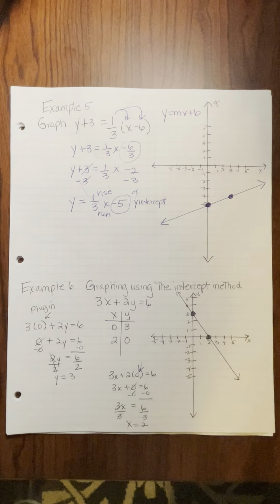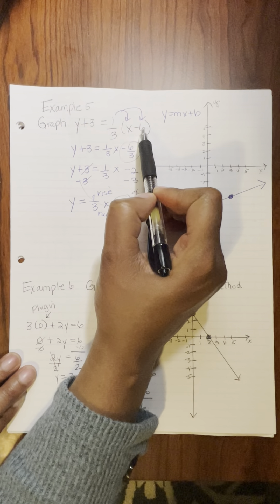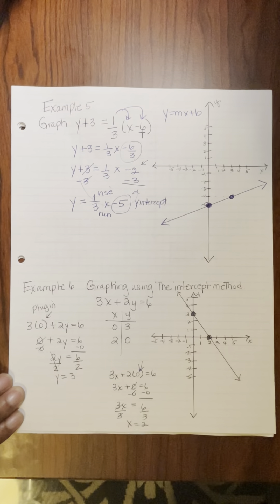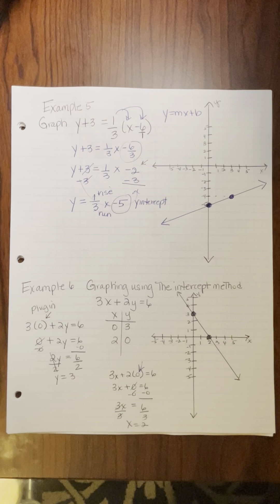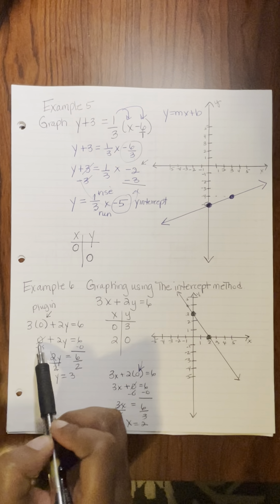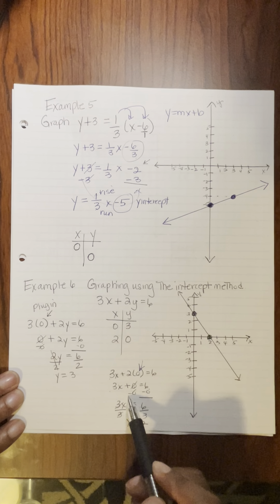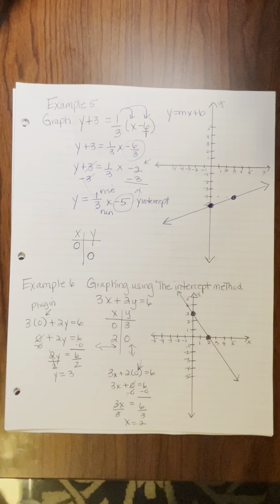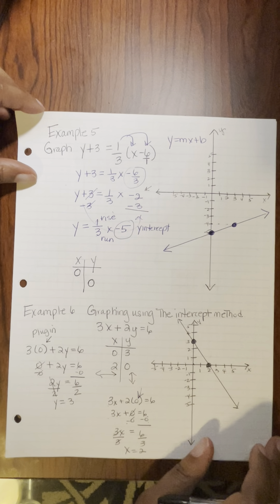Section 3.2 Part 2 Math 098